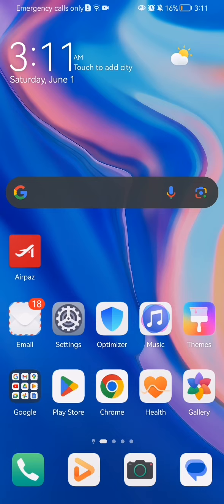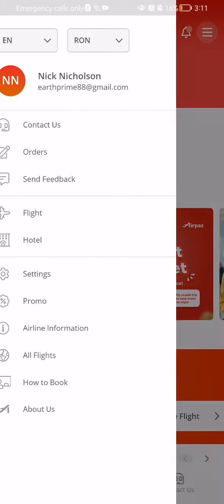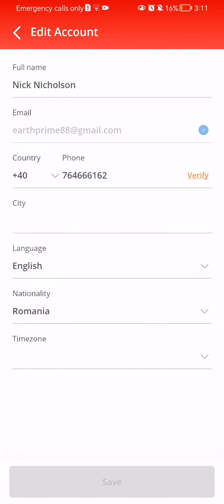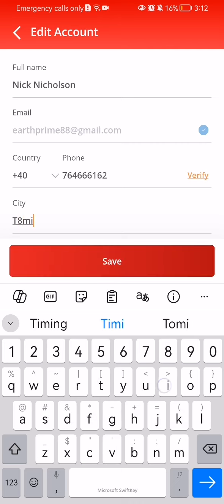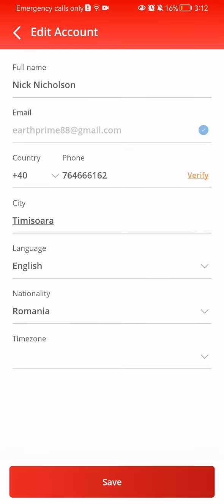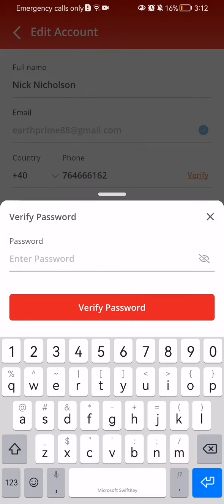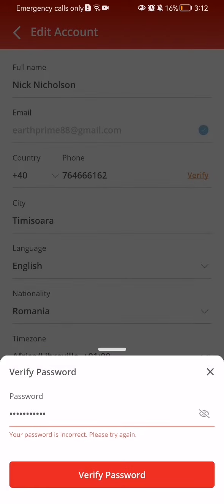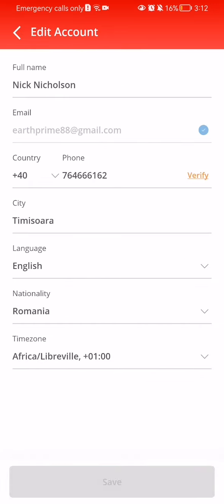How to edit the profile in Airpaz?